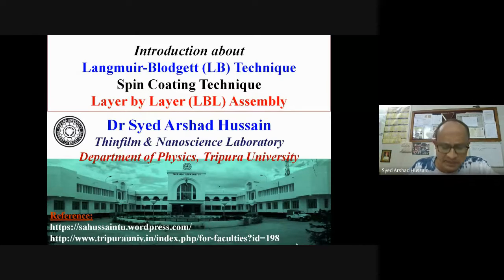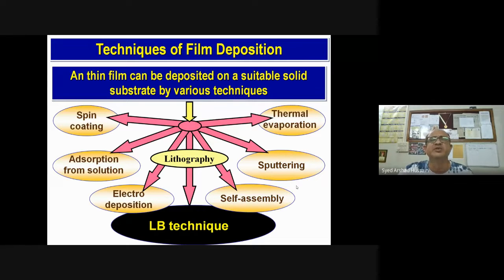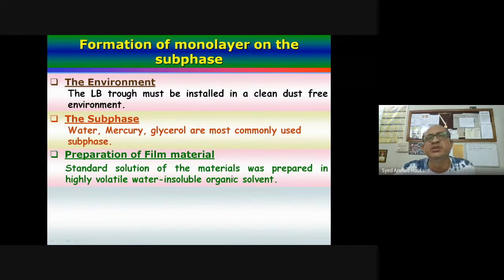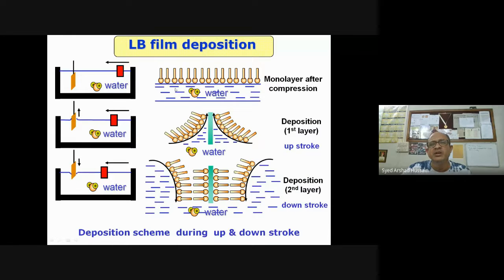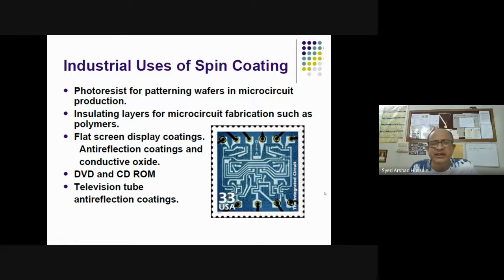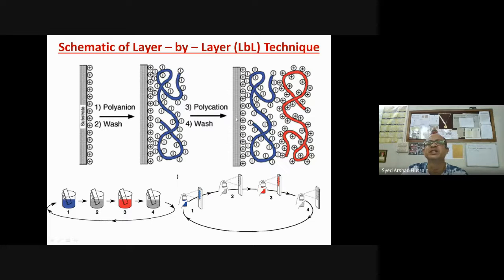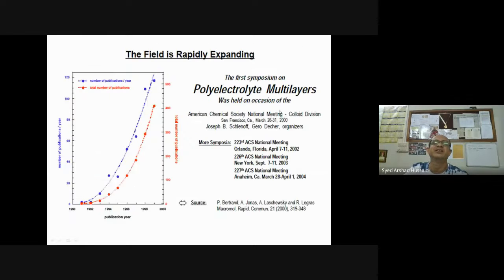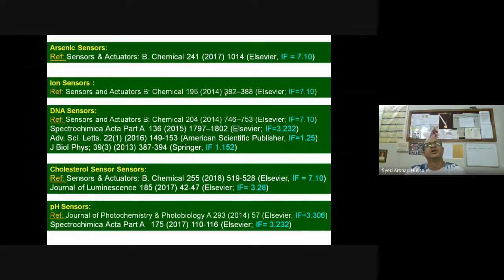ATAL FDP ON FUNDAMENTALS OF THIN FILM PREPARATION & CHARACTERIZATION TECHNIQUES (Lecture-2)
Title: Introduction about different Thin Films preparation techniques

Speaker:
Prof. S. A. Hussain
Department of Physics
Tripura University

Faculty Development Program (FDP) on

“FUNDAMENTALS OF THIN FILM PREPARATION & CHARACTERIZATION TECHNIQUES”
19 – 30 September, 2022
Organized by
Department of Physics
Tripura University (A Central University)